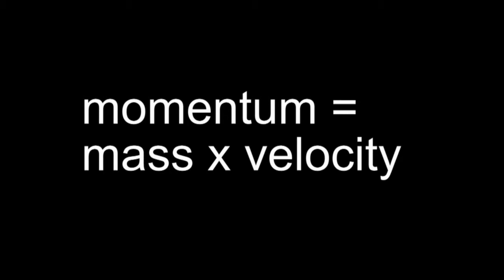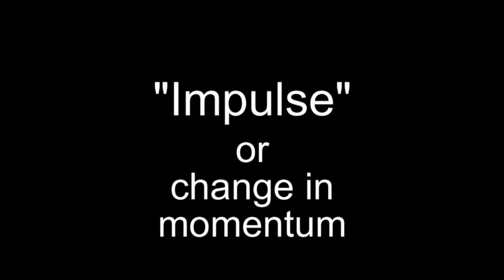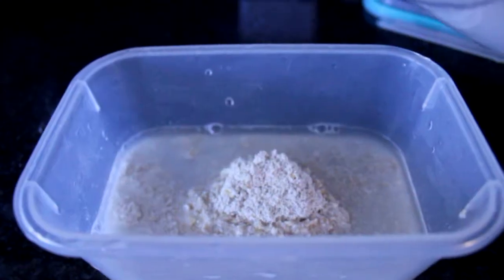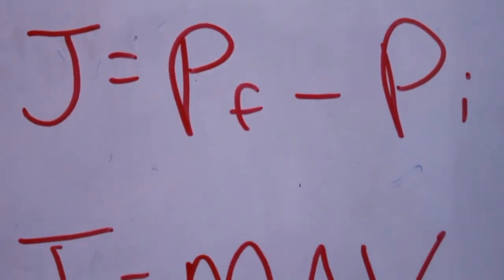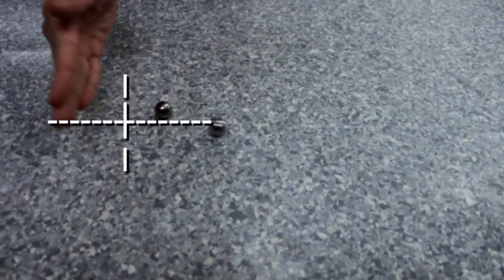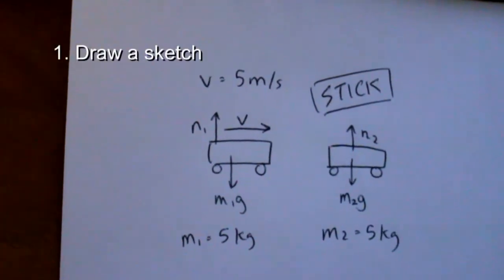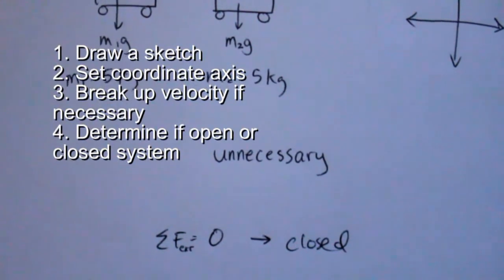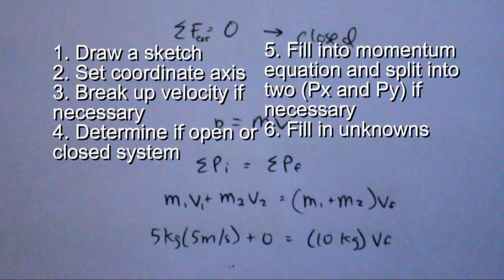Momentum and the Conservation of Momentum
Caroline Bosmajian
Bryce Wong